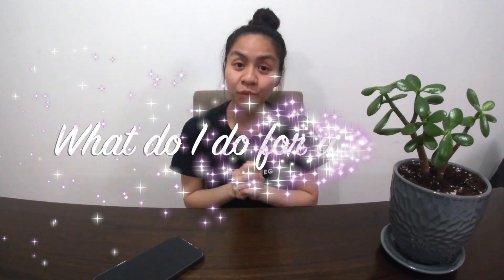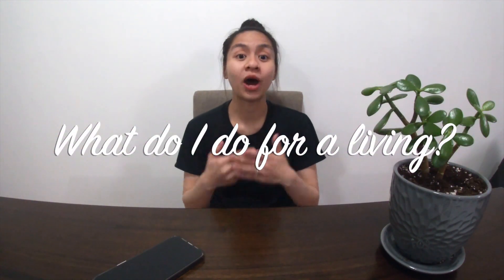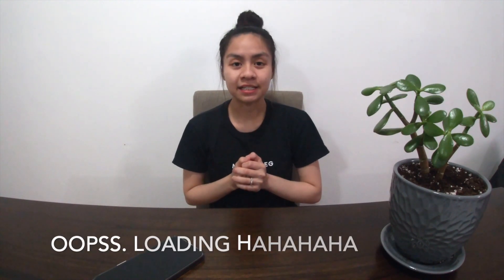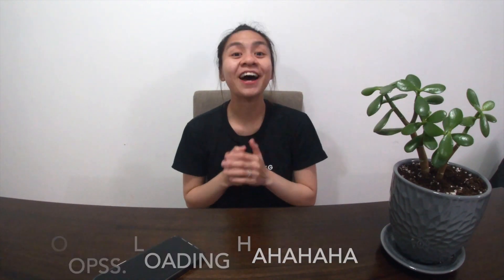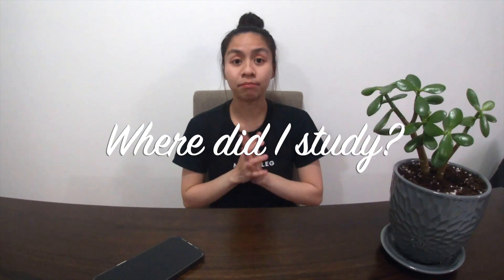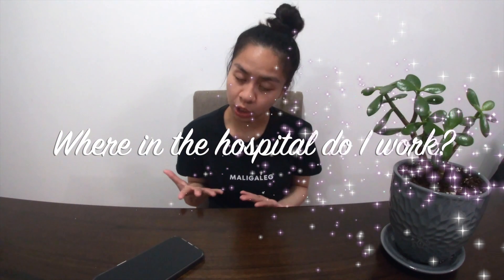My Job + Working during the pandemic| Registered Cardiology Technologist | Gale Mita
For this video, I will be sharing with you what I do for work and what it was like when I was working during the pandemic!!

Jaa ne! (see ya!)